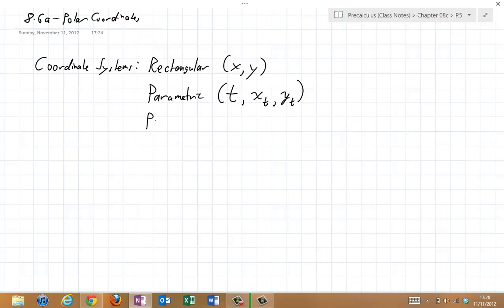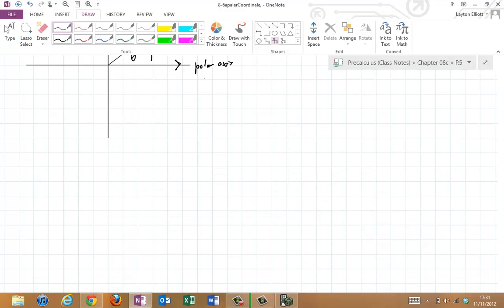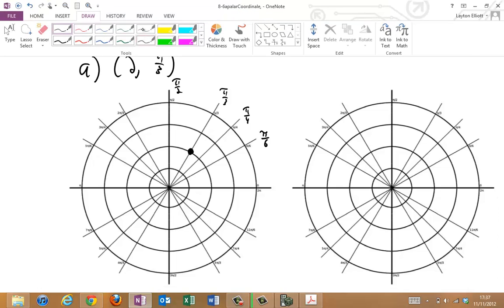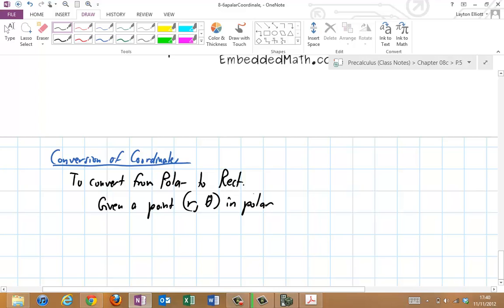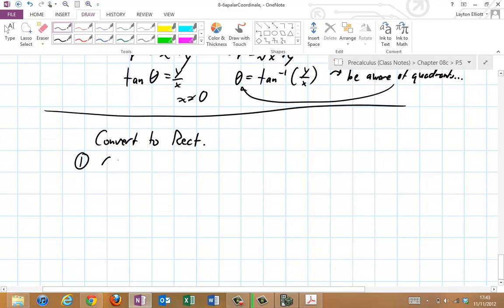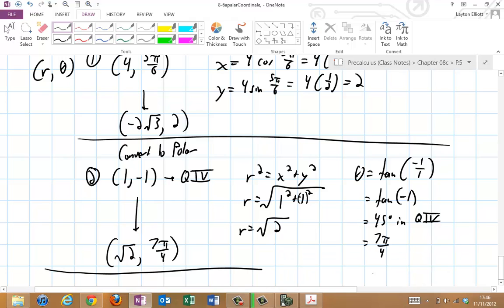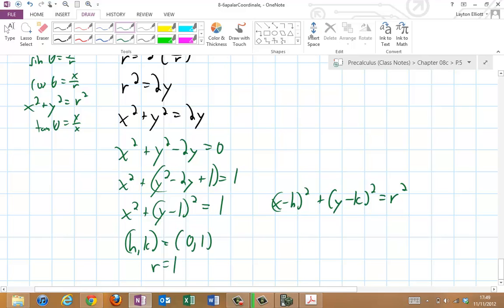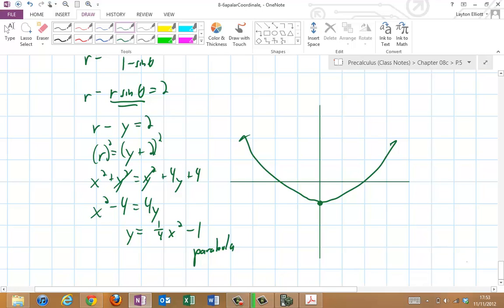Precalc - 8.6a Class Notes - Polar Coordinates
a lesson on graphing polar coordinates and converting equations between polar and rectangular